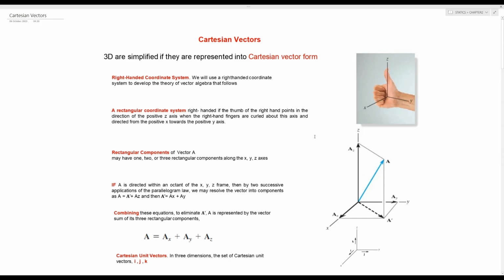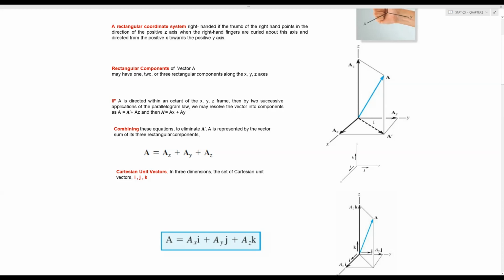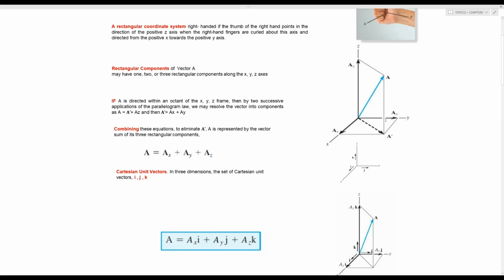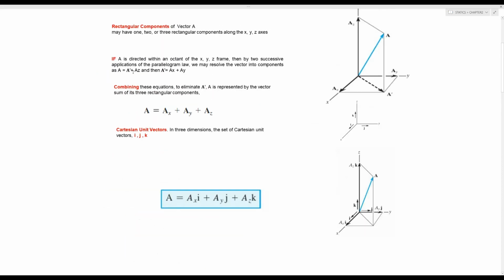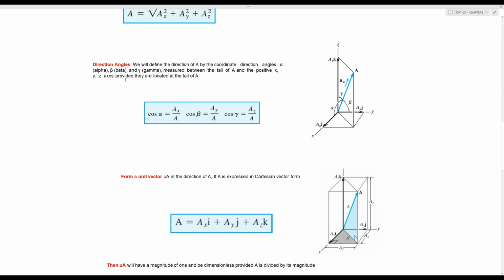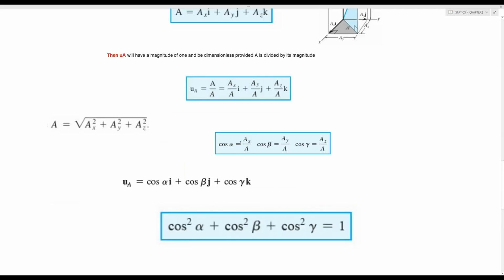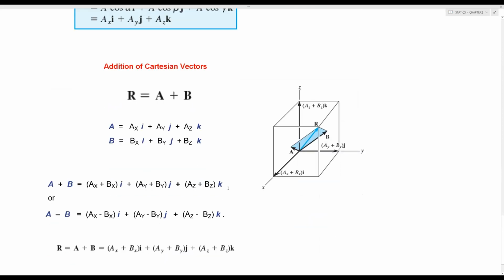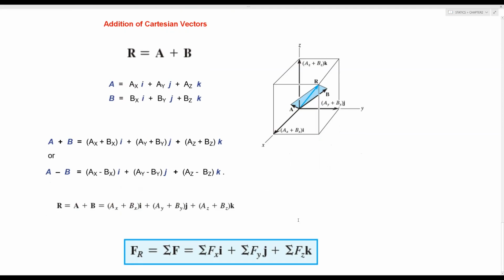Introduction to Cartesian Vectors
Lecture on vector algebra, cartesian vectors, and resolving vectors or forces into cartesian vector form or rectangular components